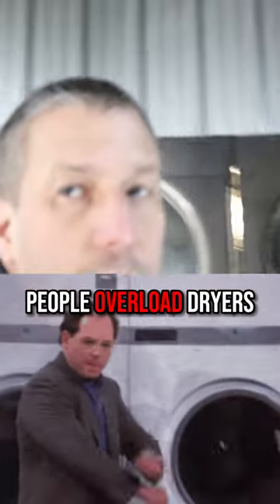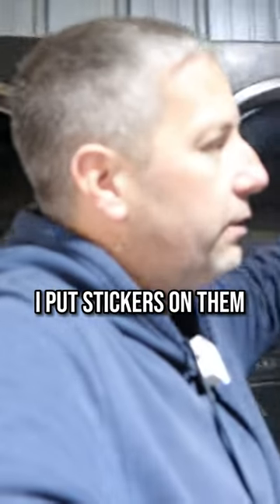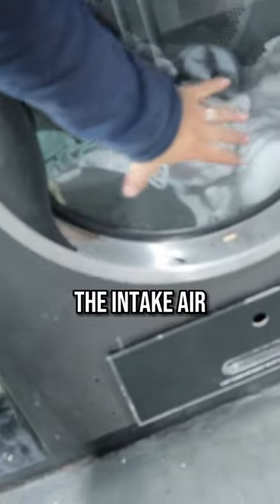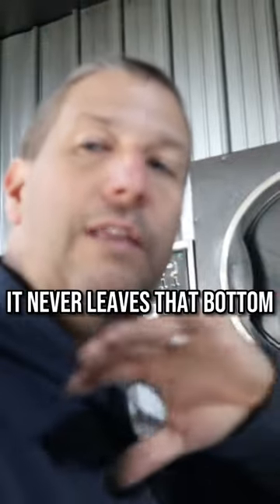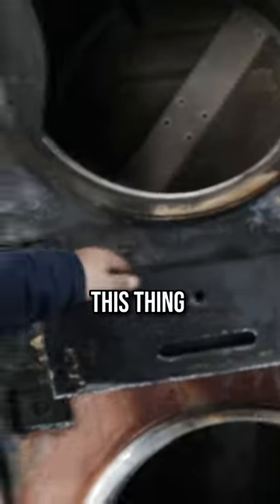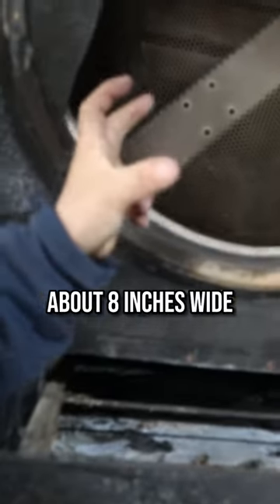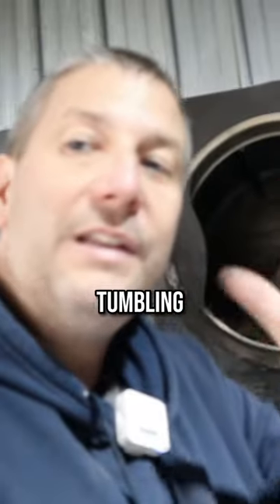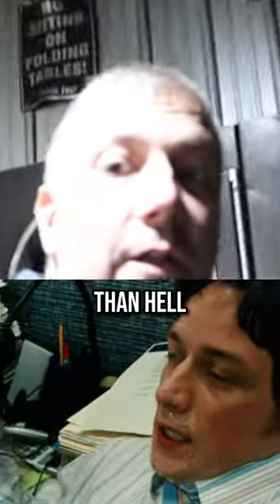Cause Of DRYER Fires!!!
In this eye-opening video, we delve into a crucial topic: the potential danger of overloading your dryer and walking away. Many of us have been guilty of stuffing our dryers to save time, but what you're about to see might make you think twice. Join me as we explore the science behind how dryer fires can happen, the risks involved, and crucial safety measures to prevent a disaster.

🚨 Key Points Covered:

The hidden dangers of overloading your dryer
How excess lint buildup becomes a fire hazard
Real-life stories of dryer fires caused by overloading
Tips and tricks to keep your dryer and home safe
It's essential to be aware of the potential risks associated with our everyday appliances.

🔒 Protect Your Home:
Implementing simple habits can make a significant difference in preventing dryer fires. Don't let a laundry day turn into a disaster—watch, learn, and share for a safer home!

Get ready to witness the ultimate upgrade that's redefining the laundromat industry one Speed Queen machine at a time! 🌪️🚀